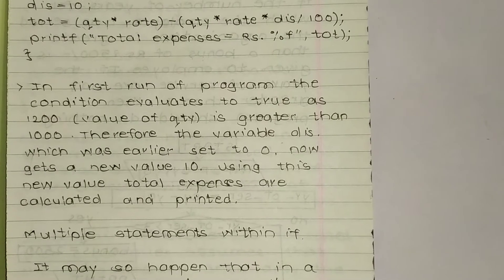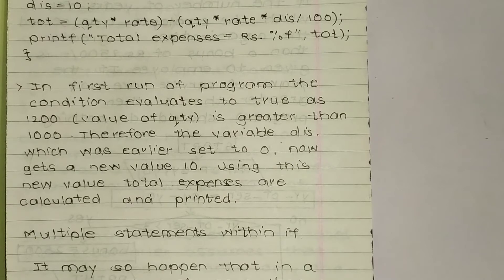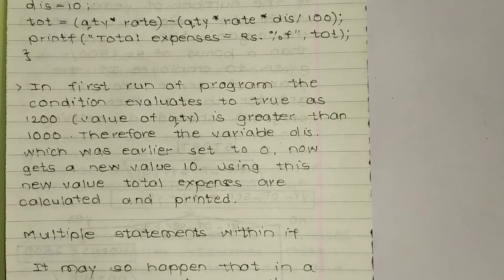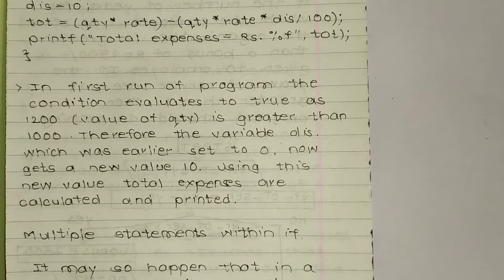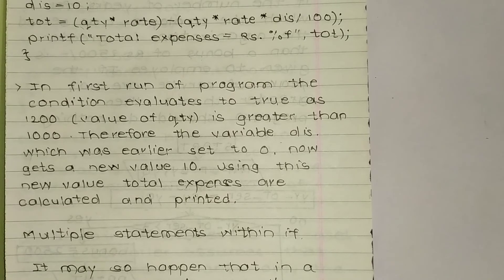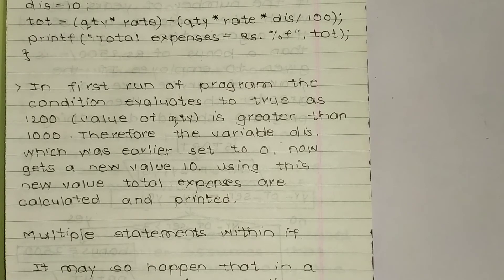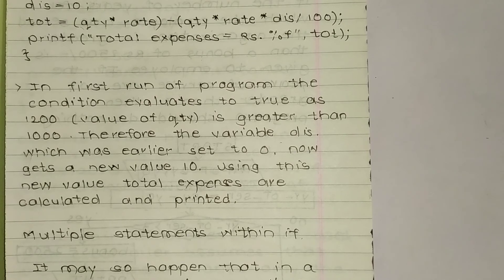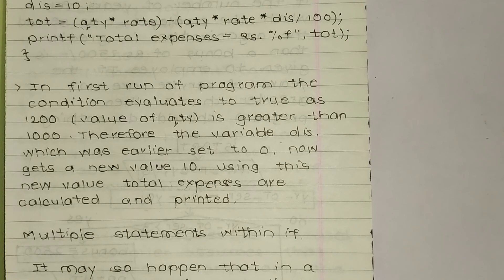video 34 # C programming (example 2.1 *final explaination*)